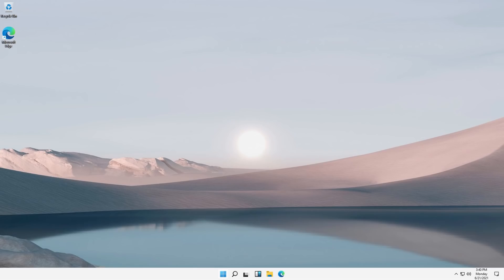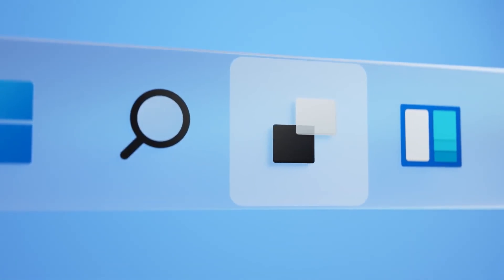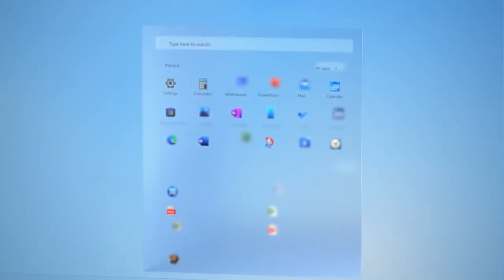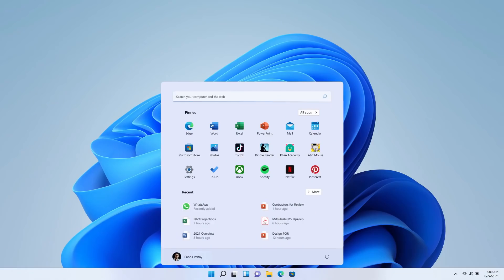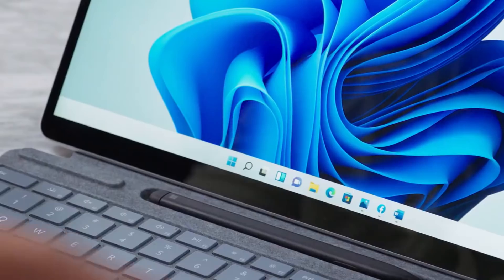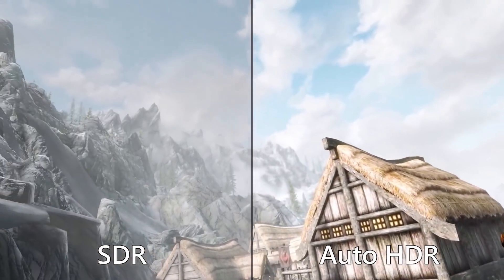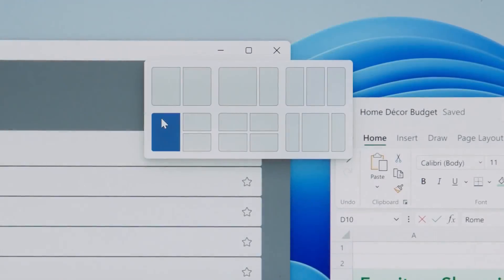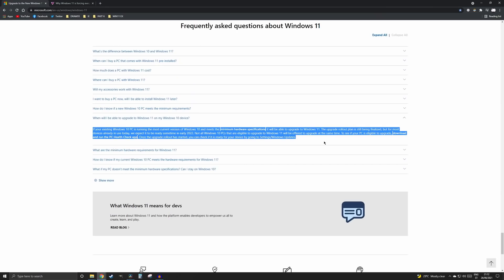Windows 11: Explained!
In this video I go over some of the major Windows 11 talking points, and try to make sense of what they mean for Microsoft, and you as a user.